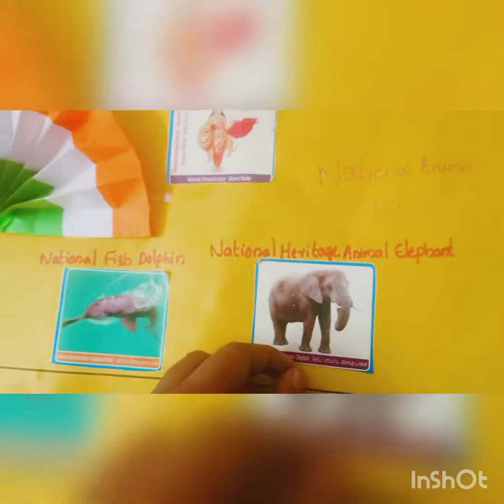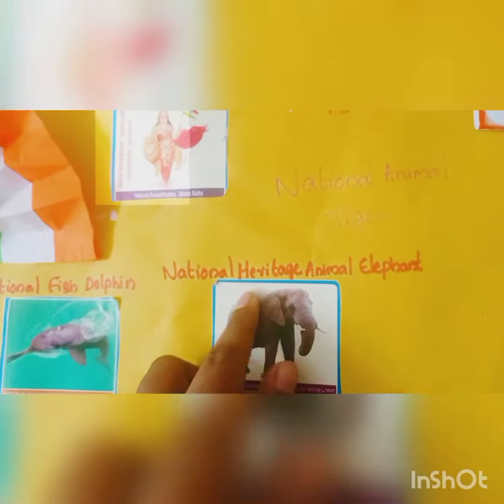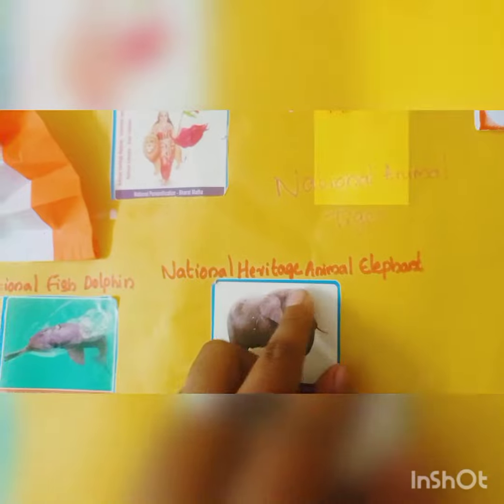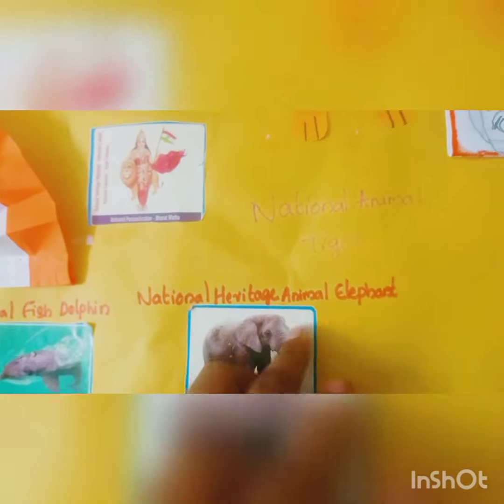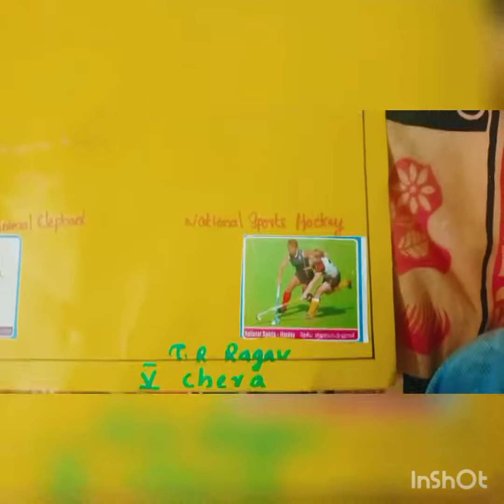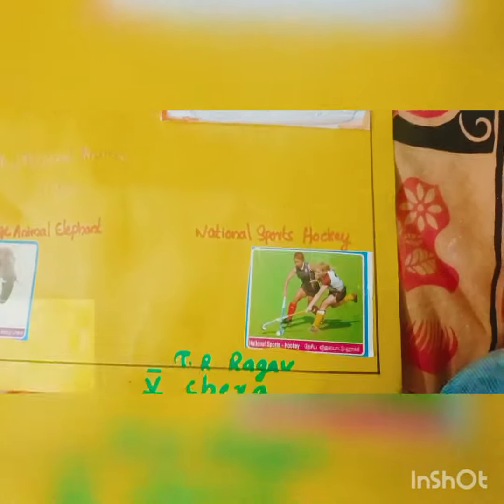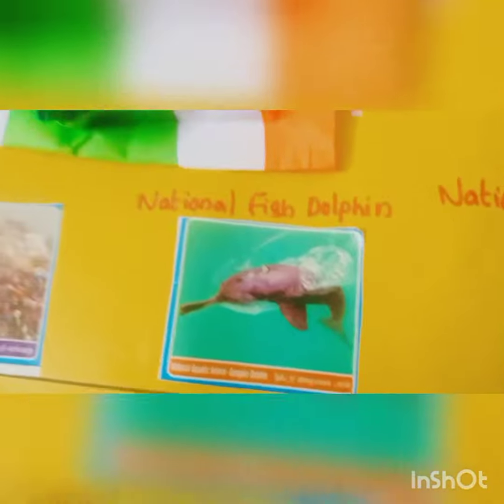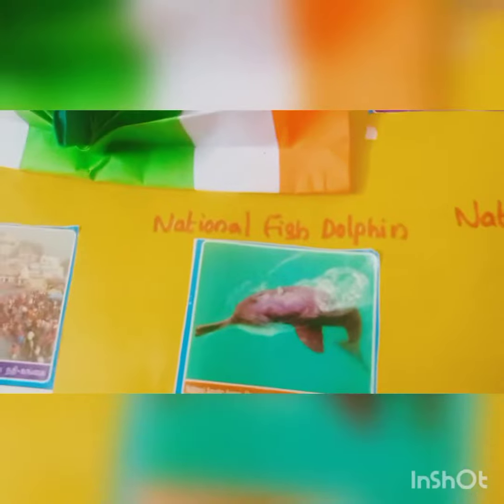National symbols of India